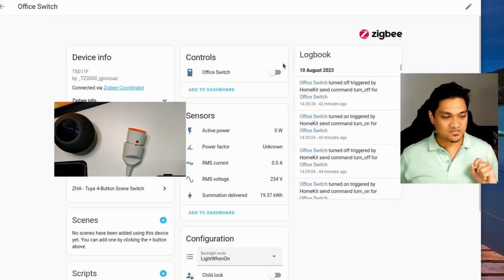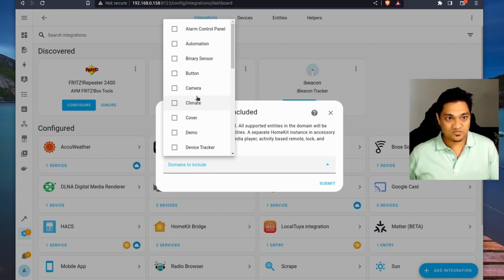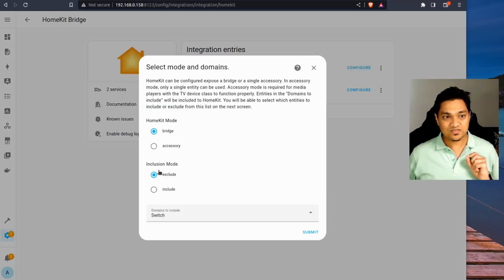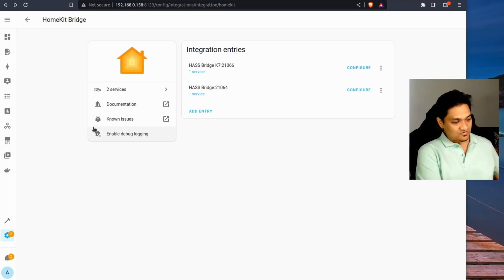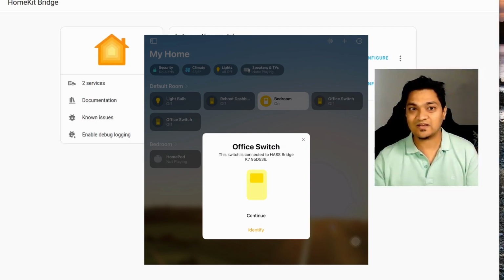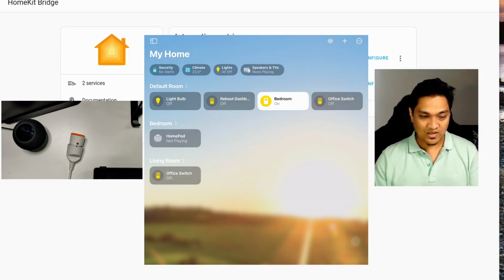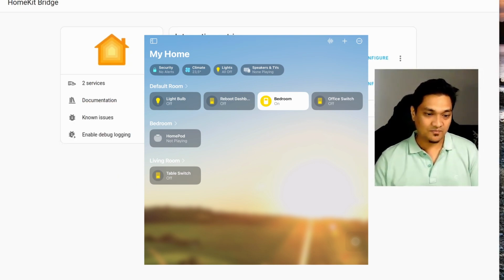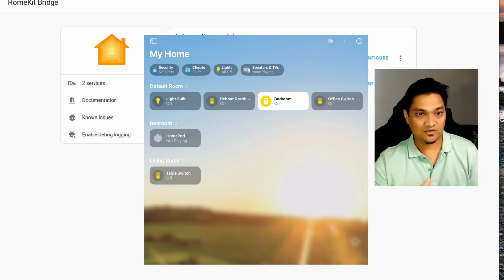How I Setup HomeKit Integration With Home Assistant And HomePod | Step By Step Guide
In this video we can see how you can setup Homekit integration with Home Assistant and then connect it to Apple Home.
You can then control your devices in Home Assistant using voice assistant like Siri.

Also checkout how you connect Zigbee devices to Home Assistant.

D1 Mini : AliExpress
Amazon US
Amazon DE

Gear I use :
Sony Alpha a6000 : Amazon India

Chapters

00:00 - Introduction
00:51 - Configure HomeKit Integration In Home Assistant
02:27 - Configure HomeKit devices In Home Assistant
03:40 - Configure Apple Home with HomeKit In Home Assistant
05:25 - Using HomePod To Control Devices In Home Assistant Using Siri
06:27 - How to fix problems While Connecting Devices to Apple Home.
07:30 - Conclusion